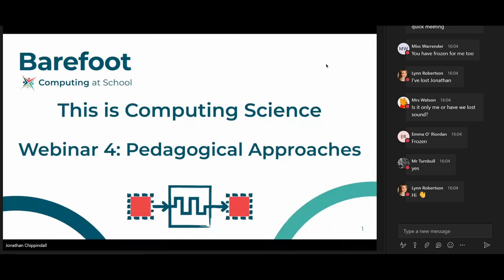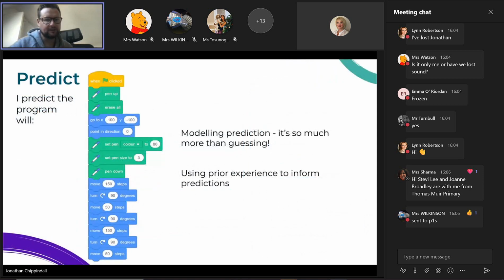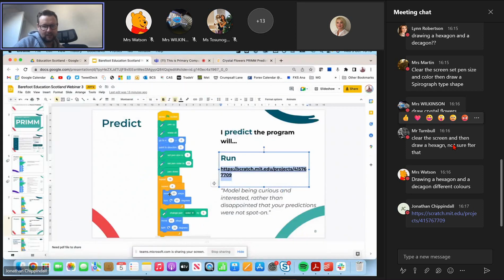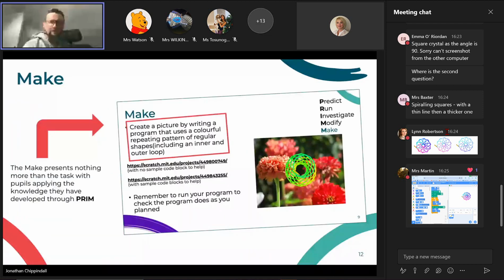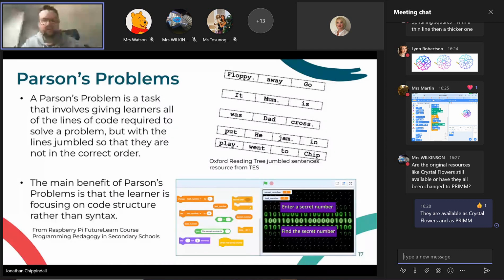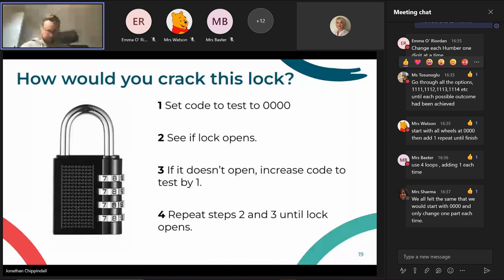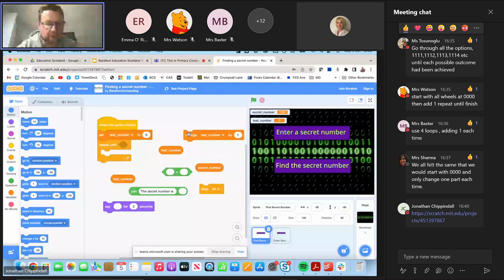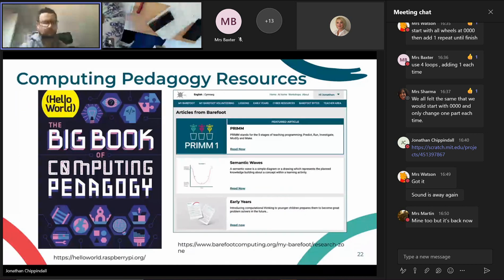This is Primary Computing Science Workshop 4 - The Pedagogy of Computing Science